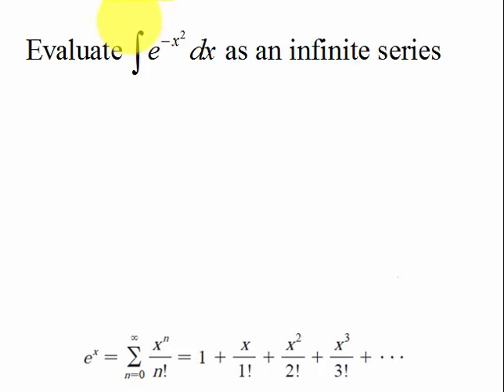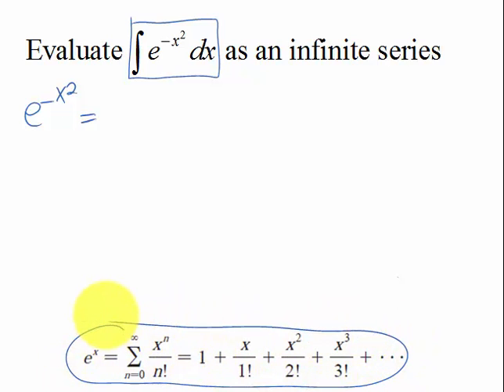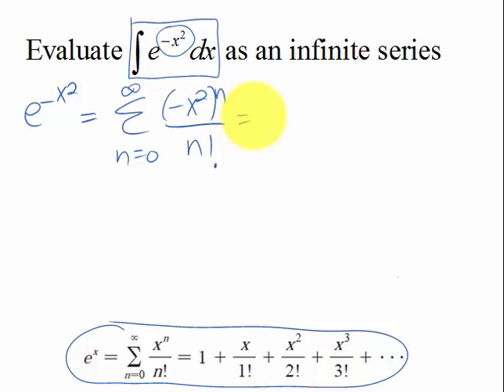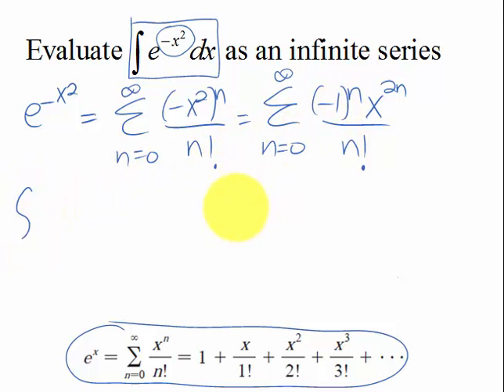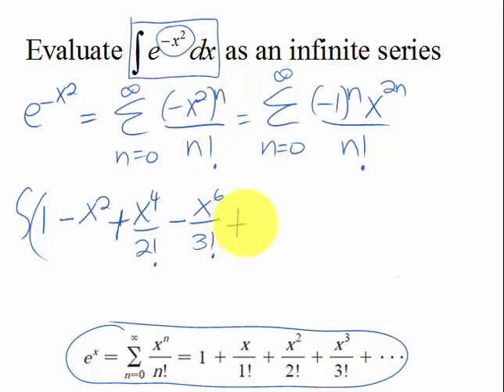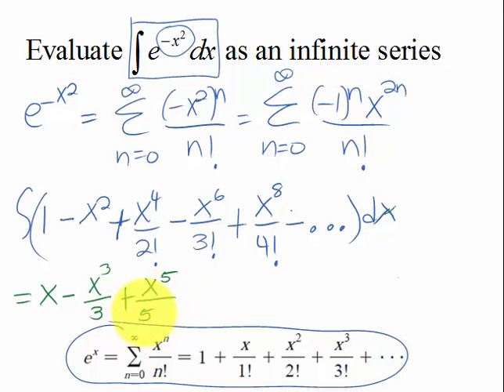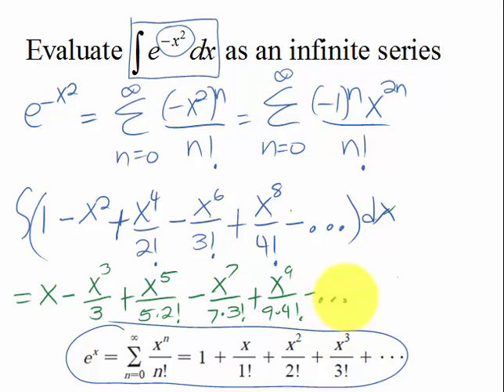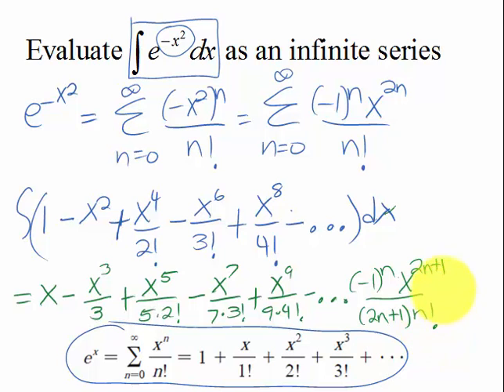43 EX5 Taylor Series